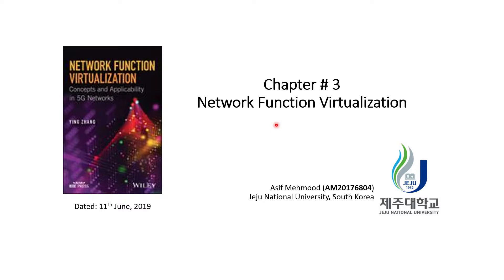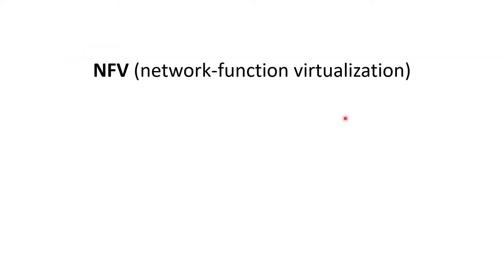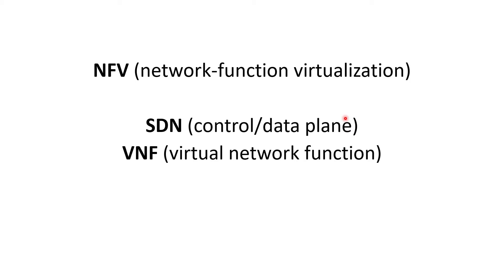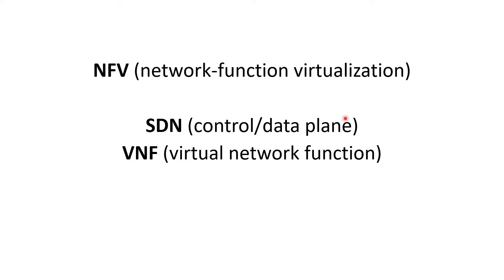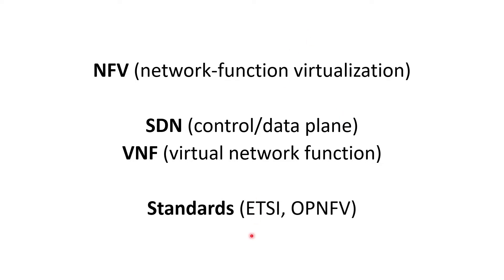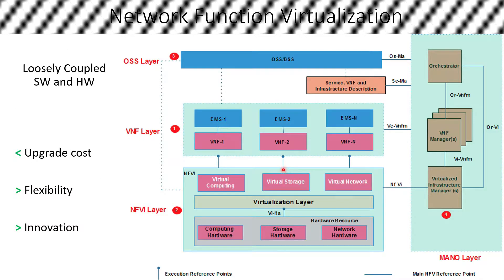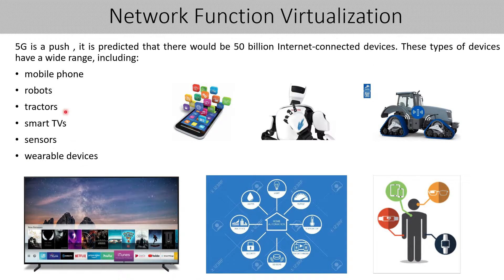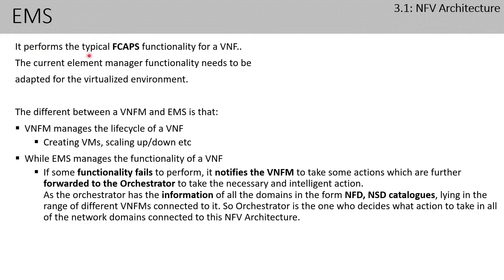Network Function Virtualization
This video-lecture is made from the Book "Network Function Virtualization (Concepts and Applicability in 5G Networks)" written by "Ying Zhang". The (PDF) for this book is availble here:

Table of Contents for this video-lecture are:
3.1 - NFV Architecture
3.2 - NFV Use Cases
3.3 - NFV Challenges
3.4 - NFV Orchestration
3.5 - NF Modeling
3.6 - VNF Placement
3.7 - Summary

Presenter: Asif Mehmood